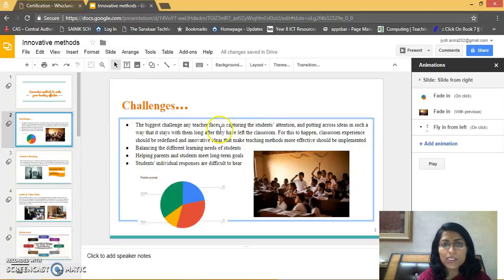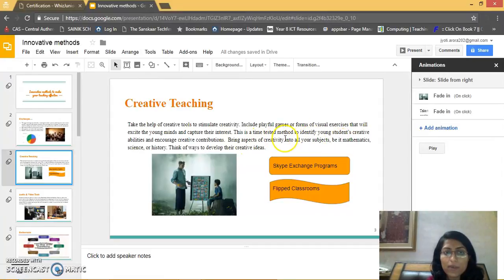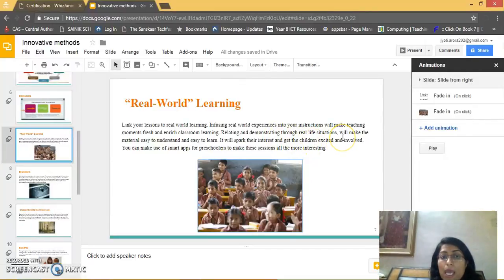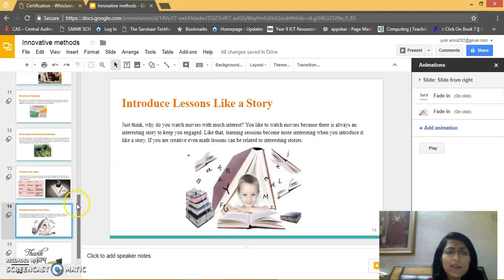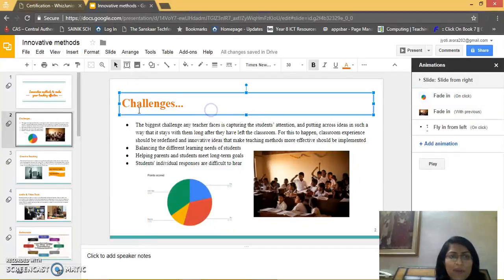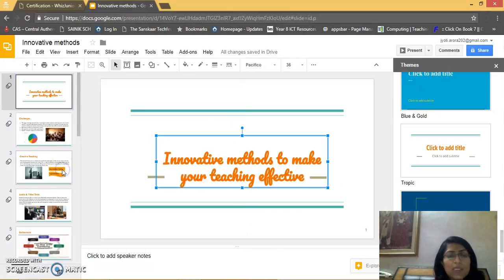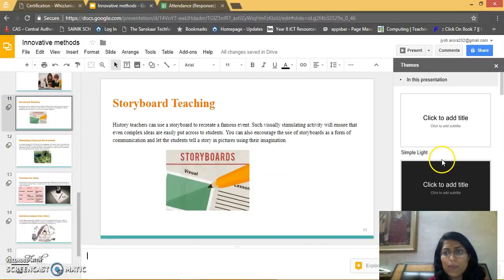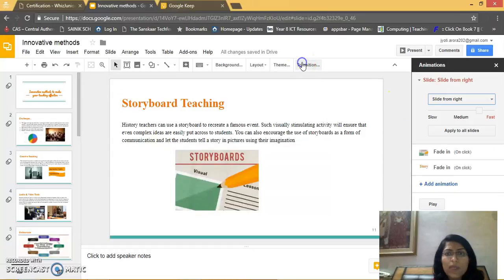Jyoti - Whiz Juniors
Jyoti Upload for Certification @ Tuesday, January 30, 2018 @ 04:57:30 PM